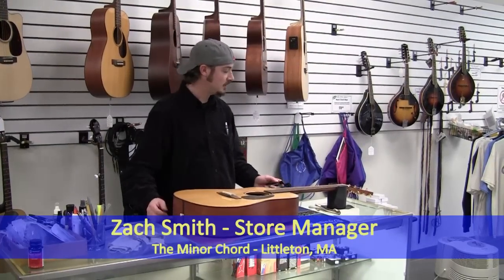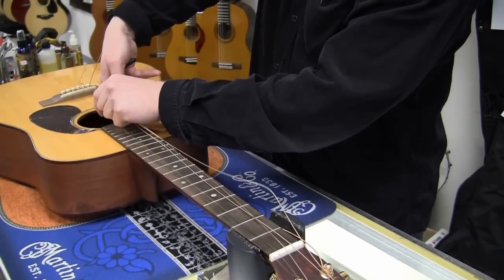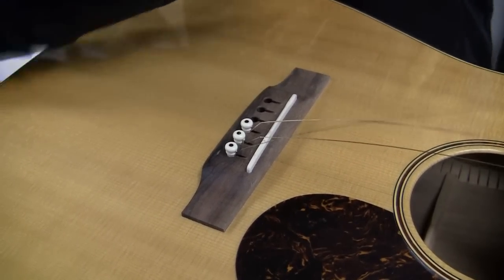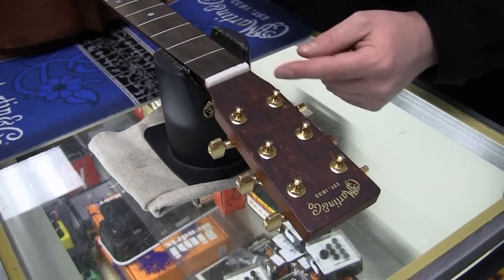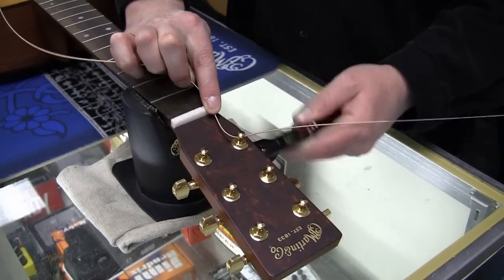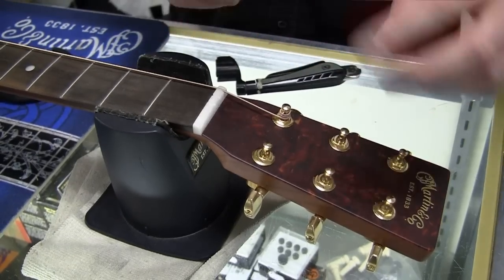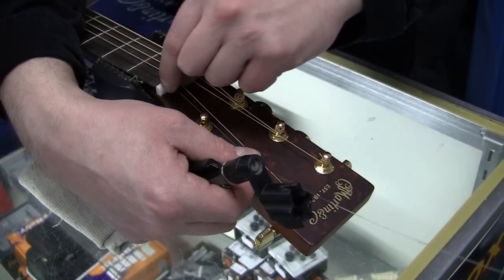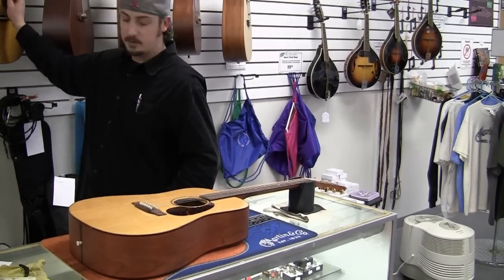Restringing a steel string acoustic guitar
Zach Smith, store manager at The Minor Chord in Littleton MA, shows you how to replace the strings on your steel string acoustic guitar.